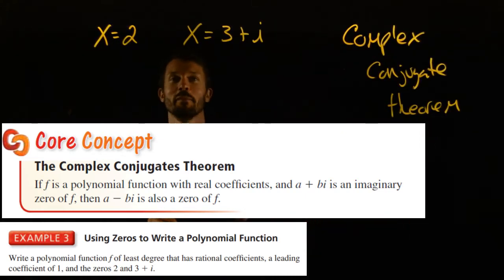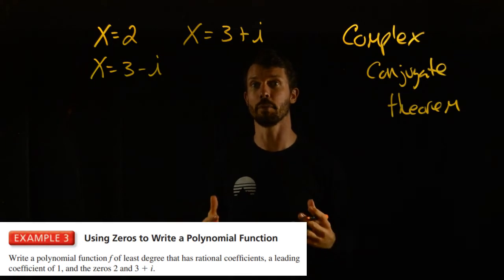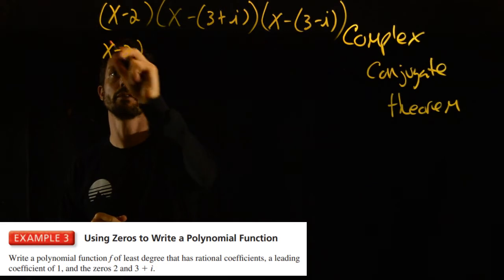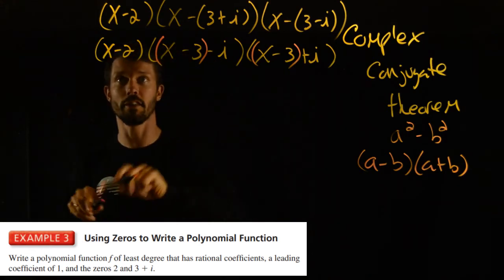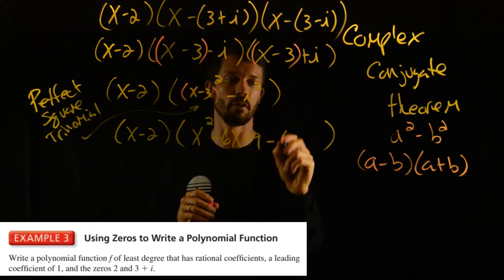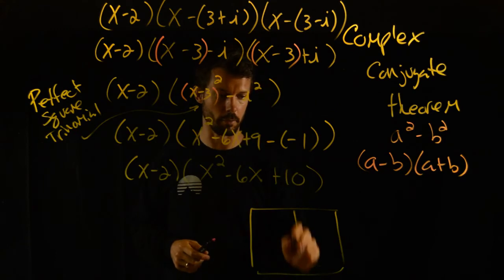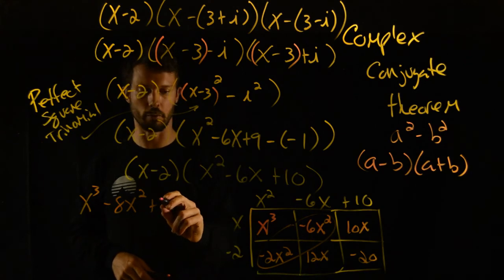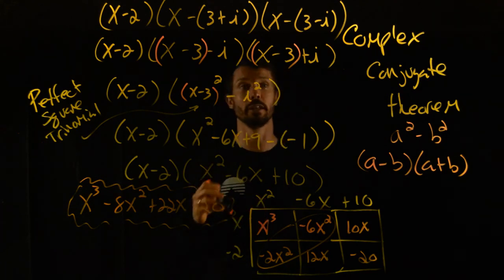Complex conjugate theorem.